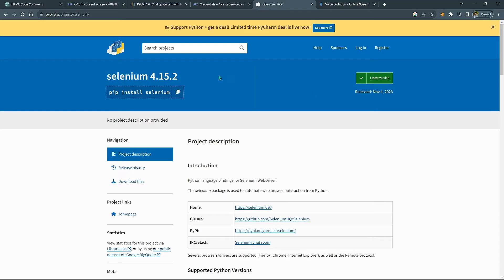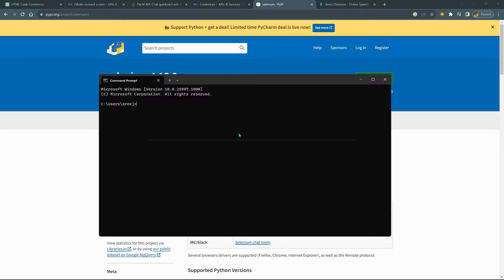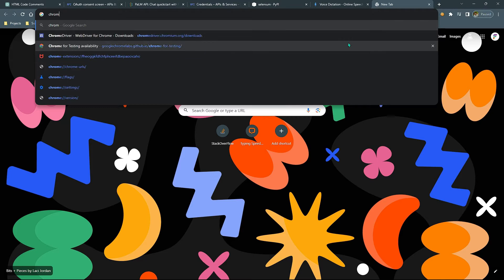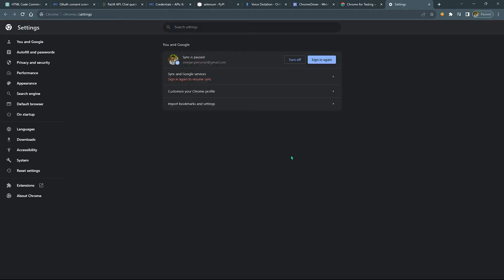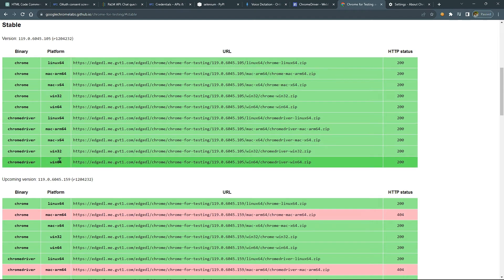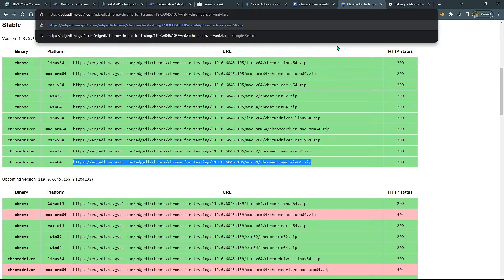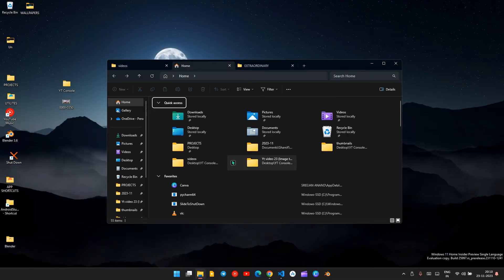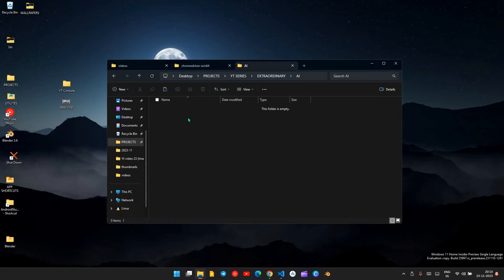Jarvis Avatar & Responses Chatbot - Python & Pi AI | Witty & Humorous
Title: Crafting Jarvis-like Responses with Python | Personalized AI for Pro-Level Projects! 🤖💻

Description:

🚀 Welcome to a coding adventure where we'll delve into the fascinating world of Python and create Jarvis-like responses for your AI projects! In this tutorial, we'll not only master advanced Python coding techniques but also learn how to infuse personality into your AI, making it a dynamic and engaging digital companion.

🤖 What You'll Discover:

✨ Python Mastery: Join us as we explore advanced Python coding techniques tailored for personalized AI responses.

🎭 Infusing Personality: Learn the art of giving your AI a unique persona, making it more engaging and interactive.

🌐 Versatility in Applications: Uncover how these skills can be applied to a variety of projects, from chatbots to automation.

👩‍💻 Project Deep Dive:

🔍 In this hands-on project, we'll guide you through the process of coding personalized responses step by step. From understanding the logic behind the code to witnessing your AI take on a personality of its own, you'll gain practical insights and coding proficiency.

🔧 Project Highlights:

Setting up a Python environment for AI development
Exploring the key components of coding personalized responses
Applying these techniques to enhance your existing AI projects
💡 Why Watch This Tutorial:

Whether you're a Python enthusiast, AI hobbyist, or a developer seeking to add that extra flair to your projects, this tutorial is tailored for you. No prior experience with AI is necessary – just bring your enthusiasm and curiosity!

🚨 Important Note: This tutorial assumes basic knowledge of Python and is designed for intermediate-level developers looking to enhance their AI projects.